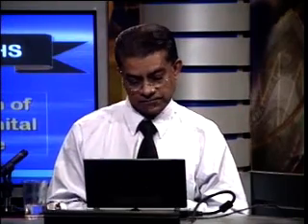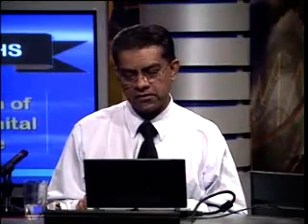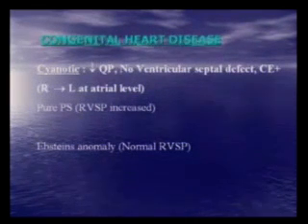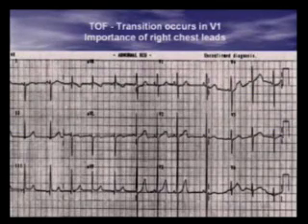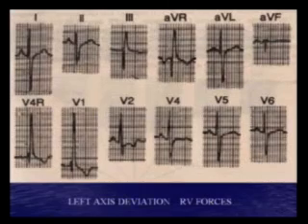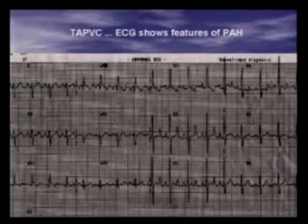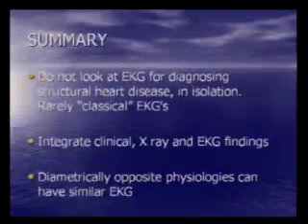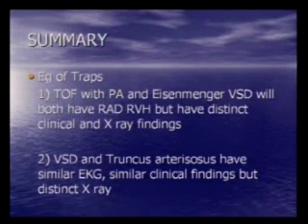ECG Evaluation of Cyanotic Congenital Heart Disease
School of Health Sciences:
Post Graduate Diploma in Clinical Cardiology (PGDCC) :
MCC-005 Common Cardiovascular Diseases- III